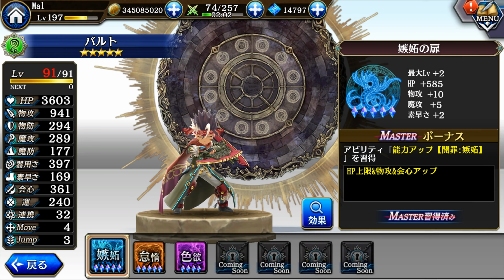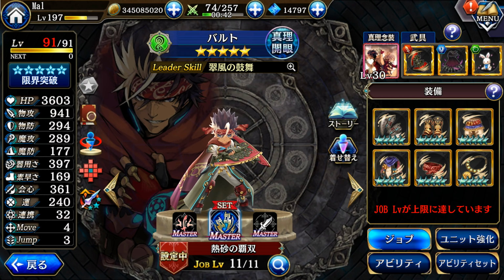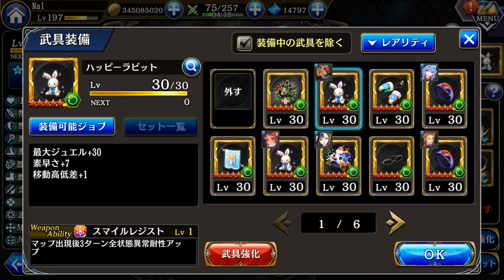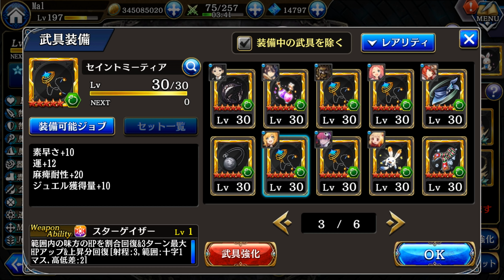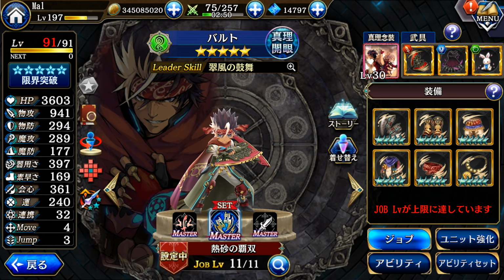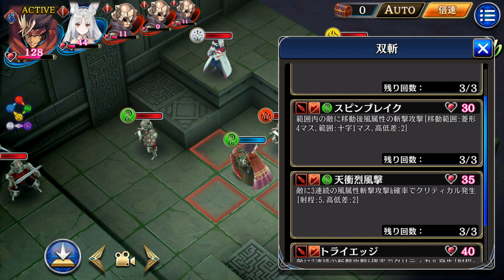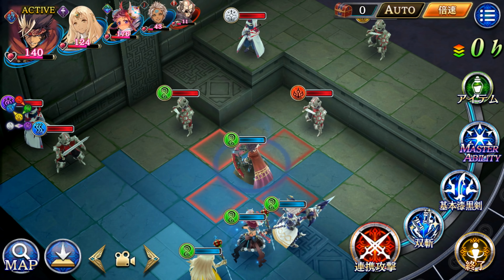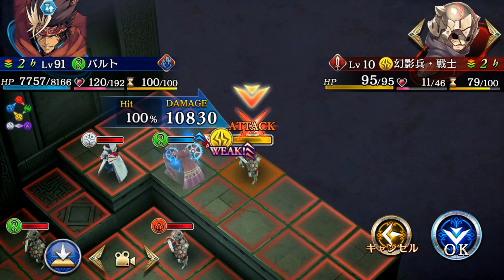The Alchemist Code Balt J+ Update and Kaigan Preview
It's time for the big man himself, Balt! One of my favorite units by kit and art, and is a real pleasure to have. This is one unit I would say you should actively try to have in your roster. This video goes over the changes ot his J+ and his raw power post kaigan.